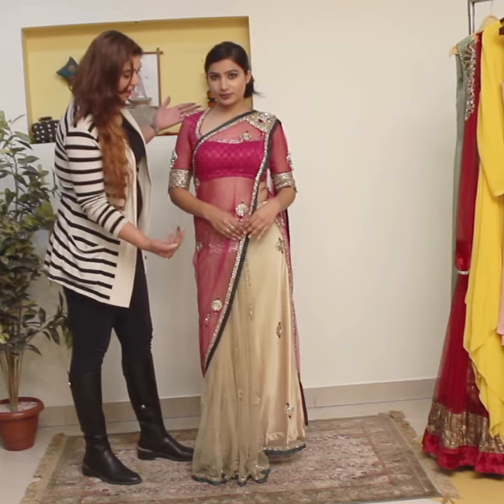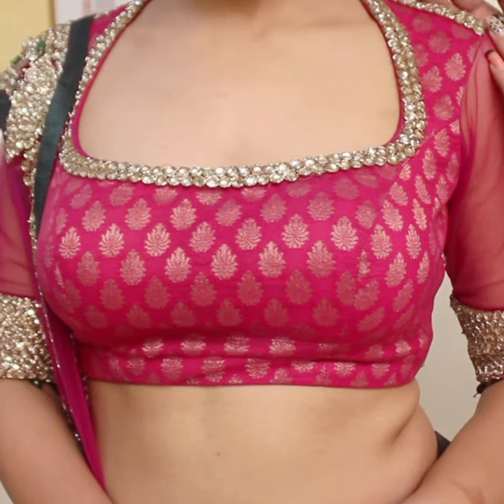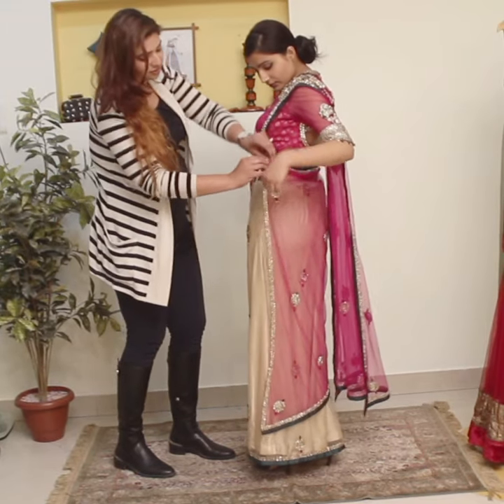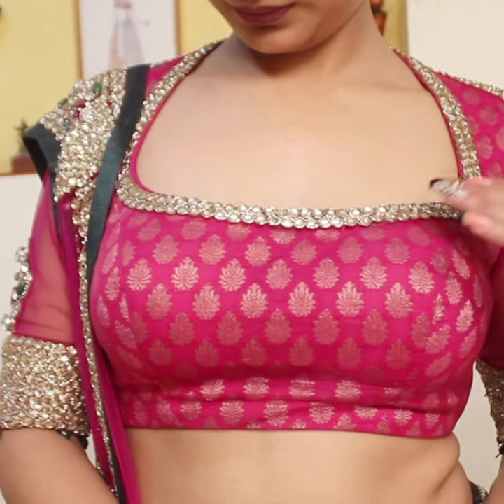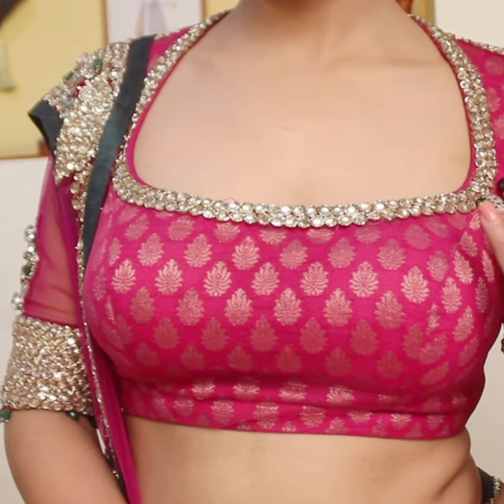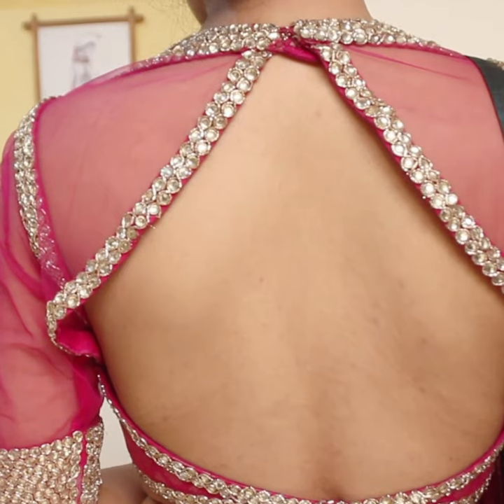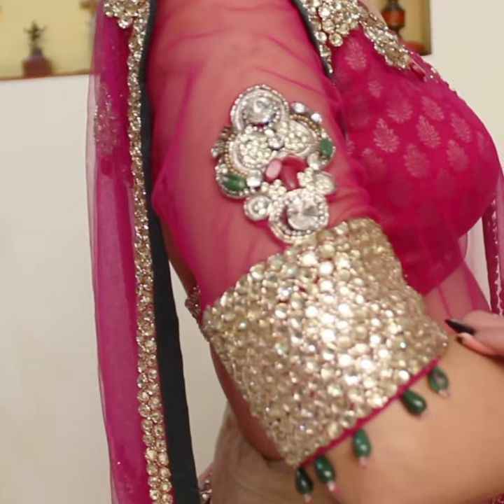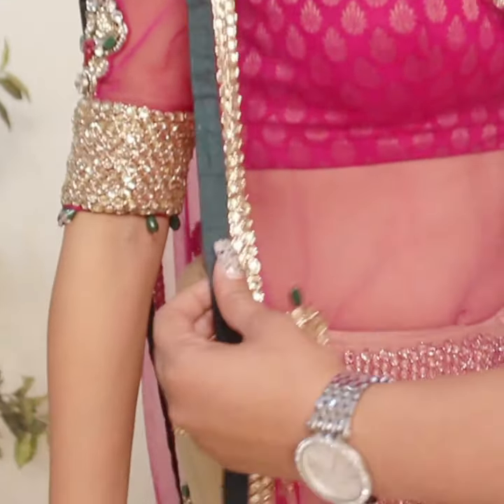Pink Beige Brocade And Net Saree | Bridal & Groom Wedding Wear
This saree is in two parts, one is hand embroidered blouse in emerald stones and zarkan work all over with a keyhole neckline at the back and secondly, the pleats are separate pieces.

for Indian Wedding Dresses for Bride & Groom. Wedding Outfits are custom made as per your design, style and body type.